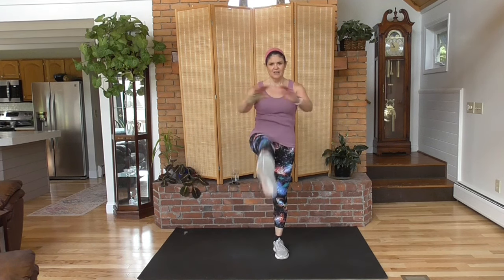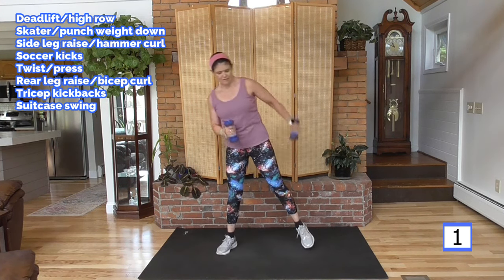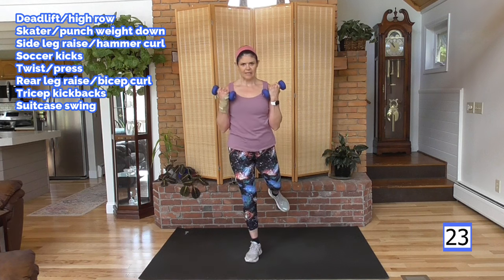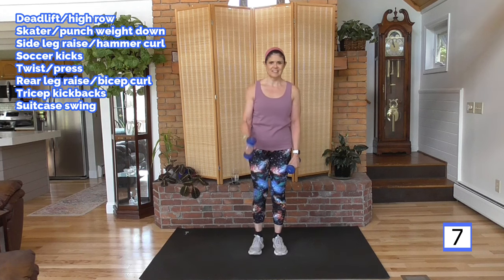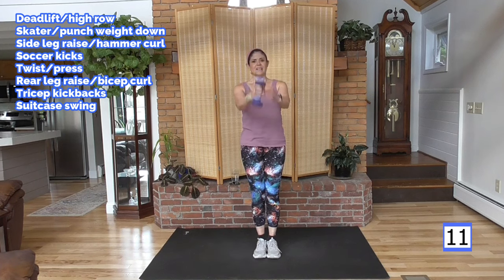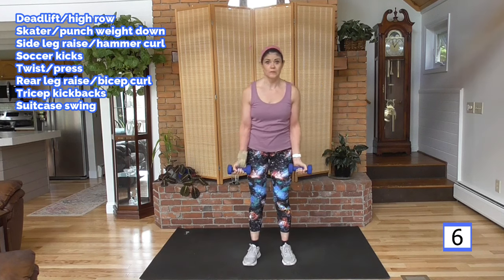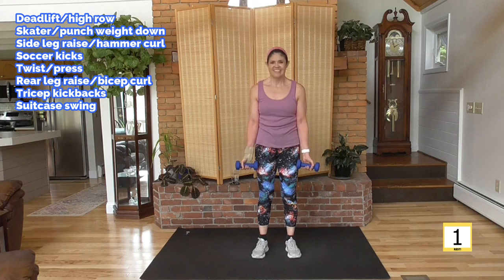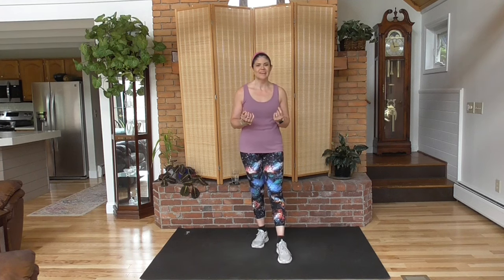30 Minute🔥FAT Burning HIIT🔥Low Impact Cardio Ladder💙 with Dumbbells for Women over 40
This ALL Standing, NO Jumping, Joint Safe HIIT workout will get your heart pumping into your fat burning range for the entire workout. We have 8 exercises we will do each one 1 time in each of our 5 rounds. By using different lengths of work time during the workout we will keep your heart guessing and you fat burning revved up! We will building on a Tabata style of 20 seconds on 10 seconds rest for the first round, we will increase the work time to 30 seconds, then 40, then down to 30 seconds and finish with another 20 second round. This creates a ladder or pyramid type of workout where the hardest work is in the middle and then we work back down the other side. All of these exercises are done with dumbbells so we will also be toning lean muscle. Lean muscle increases your metabolism so if we can convert fat to muscle you will be smaller (a pound of fat fills more space than a pound of lean muscle) and the increased muscle needs more calories to exist on your body. Grab dumbbells or water bottles or soup cans. I began my strength training with soup cans back in the day. @fabfitover40andbeyondwithrhoda all my workouts will have modifications to keep your joints safe. By adding the resistance with dumbbells we can get your heart rate up with a NO JUMPING format.

HERE IS YOUR WORKOUT:

Deadlift/high row
Skater and punch weight down
Side leg raise/hammer curl
Soccer kicks
Alternating press with a twist
Alternating rear leg lift with bicep curl
Triceps kickbacks
Alternating suitcase swing